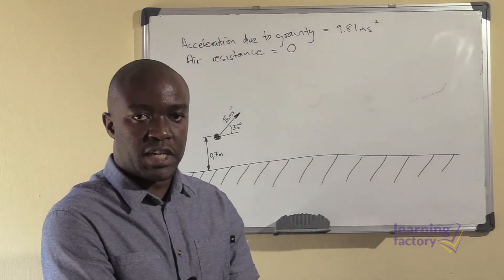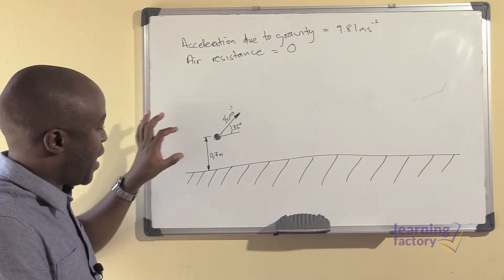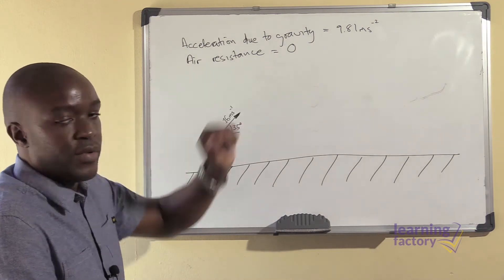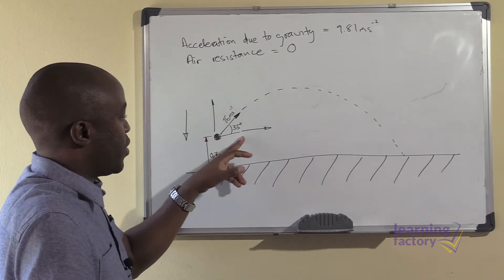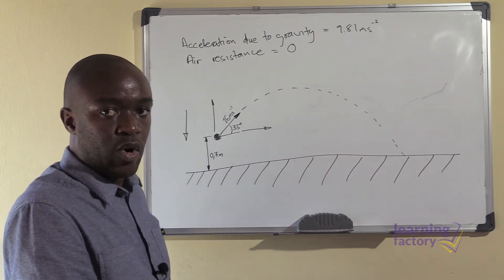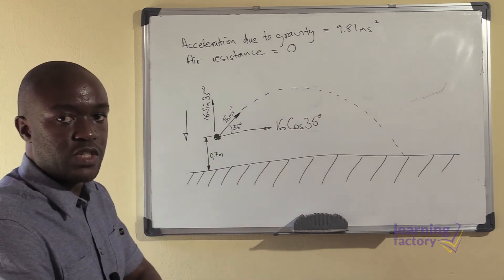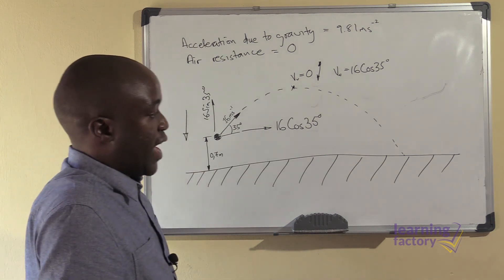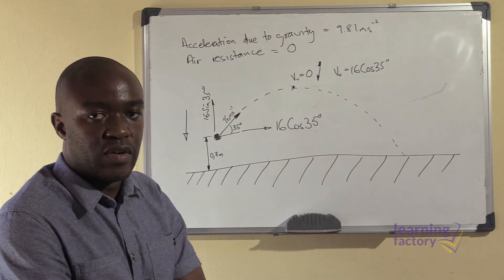Air resistance and gravitational force in projectile motion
In this lesson you will learn how to deal with air resistance and gravitational force when determining projectile motion and its related calculations. The lesson focuses on the direction of action of forces relative to the motion of a projectile, and how these forces act with respect to the vertical and horizontal components of the projectile's motion.